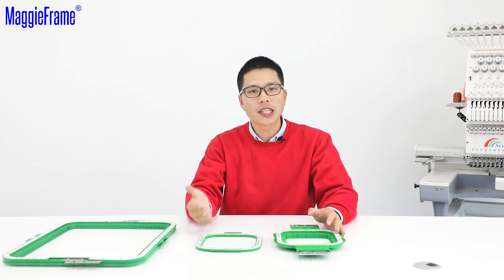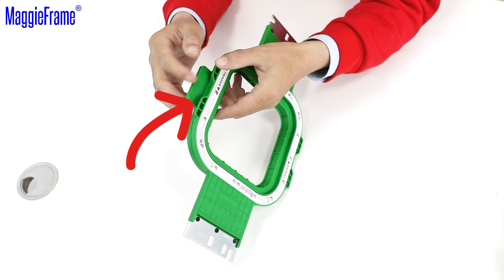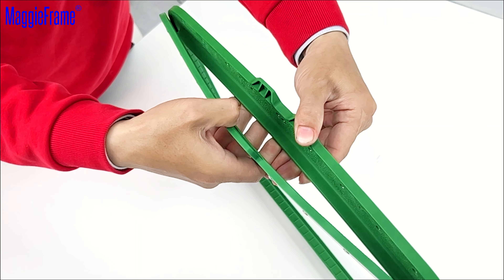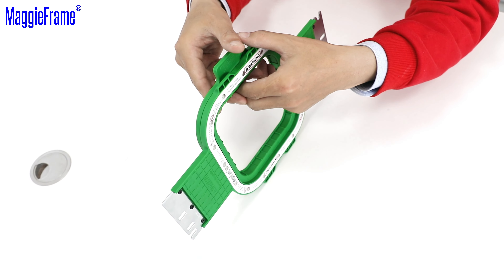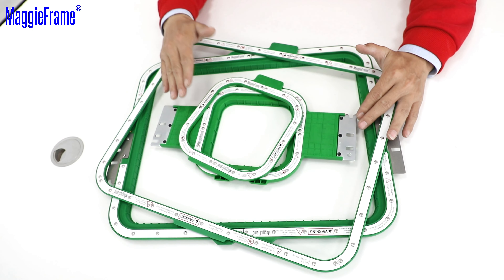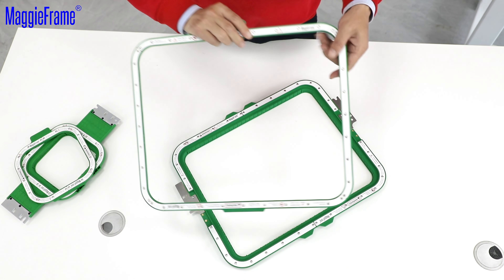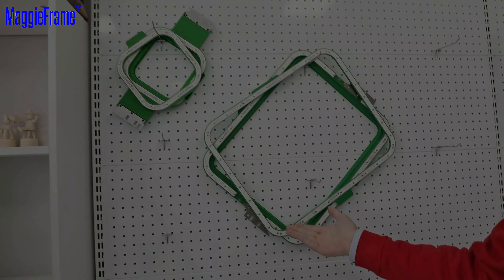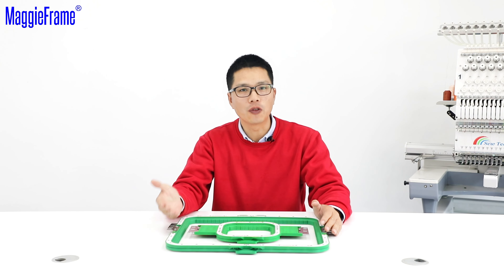MaggieFrame Magnetic Hoop Open and Storage Guide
Welcome to the detailed guide to opening and storing your new MaggieFrame magnetic hoop!
Unleash the magic of your MaggieFrame magnetic hoop with our comprehensive walkthrough! We aim to help you get the best out of your magnetic hoop experience.

We've compiled a list of frequently asked questions about this topic. You might find these questions already answered in this video.
Q1: How can I ensure the longevity of my MaggieFrame magnetic hoop?
Q2: Can I use my MaggieFrame magnetic hoop with any embroidery machine?
Q3:What are the best practices for cleaning and maintaining my magnetic hoop?
Q4: Are there any specific storage conditions that will help maintain my magnetic hoop?
Q5: Are there any specific storage conditions that will help maintain my magnetic hoop?
Q6:What should I do if my fabric isn't staying taut in the hoop?
Q7:Can I buy additional or replacement parts for my MaggieFrame magnetic hoop?
Q8:What's the best way to transport my MaggieFrame magnetic hoop to ensure it doesn't get damaged?
Q9:Are there any tutorials or guides available to help me get the most out of my MaggieFrame magnetic hoop?
Q10:If I encounter an issue with my magnetic hoop, how can I get technical support or customer service from MaggieFrame?

We regularly share new videos full of information and tips to enhance your embroidery skills.